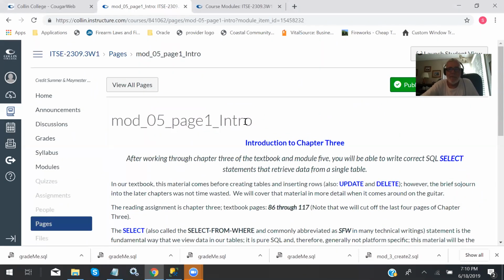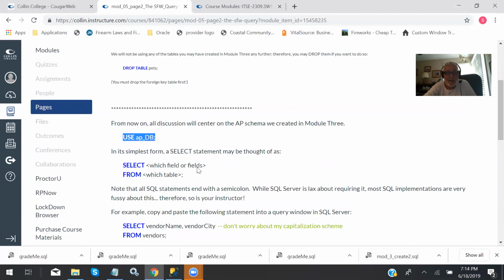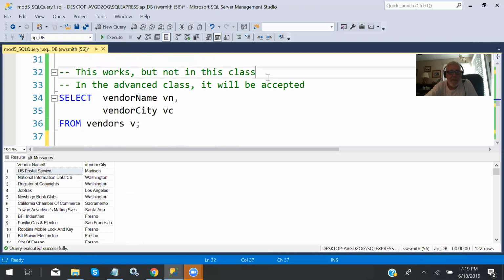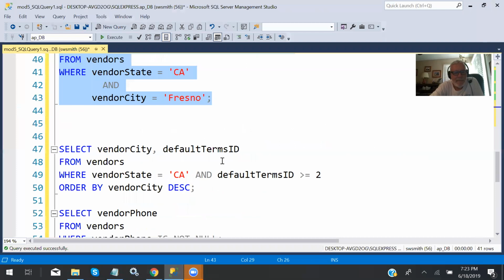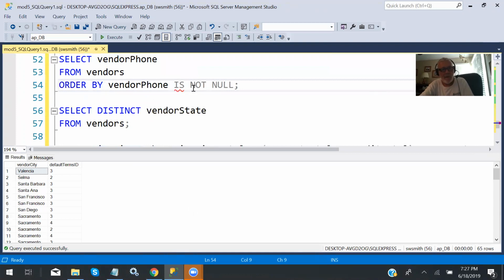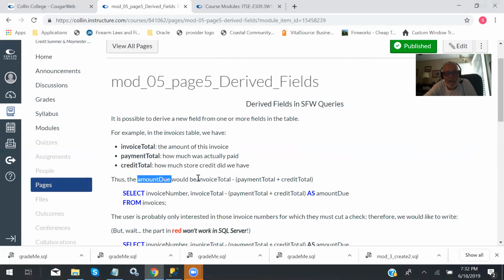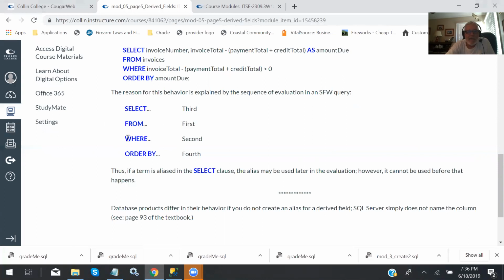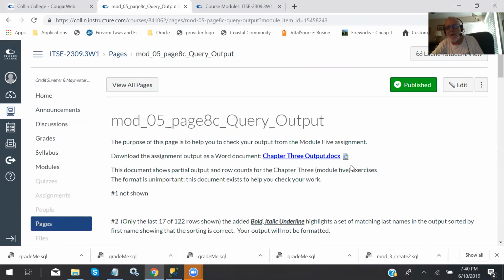Lecture 6 18 19